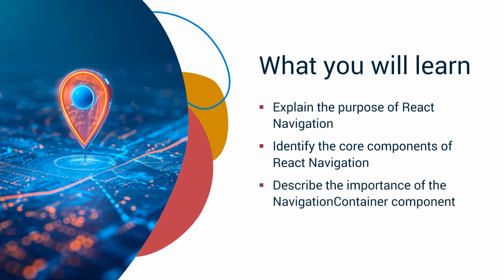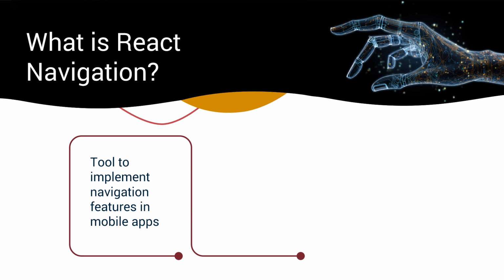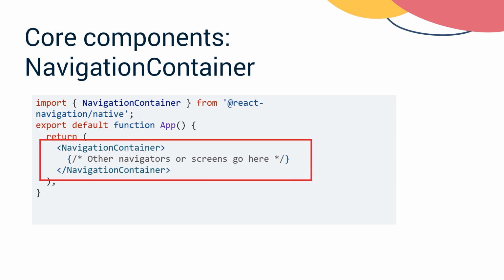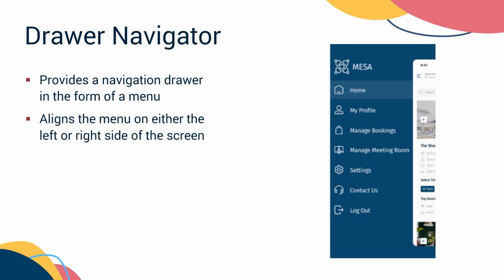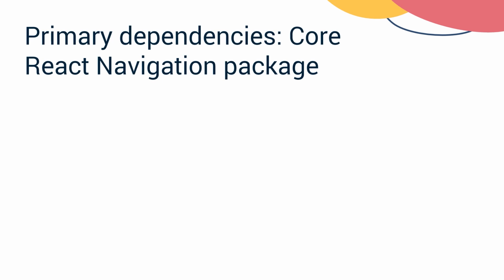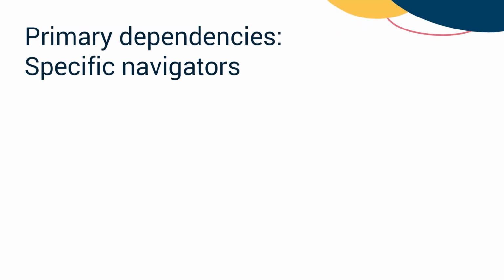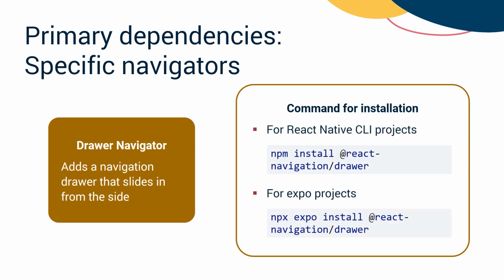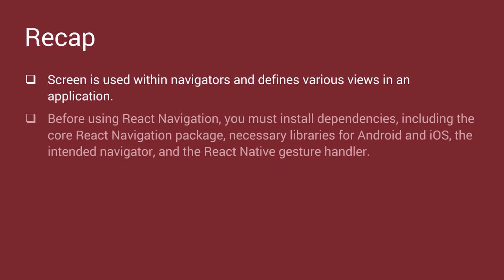Introduction to React Navigation Components